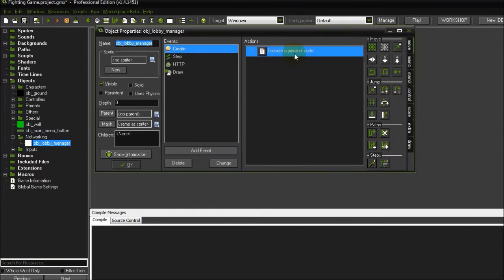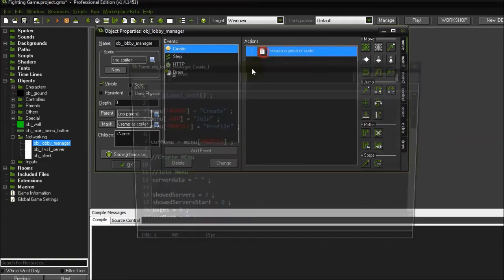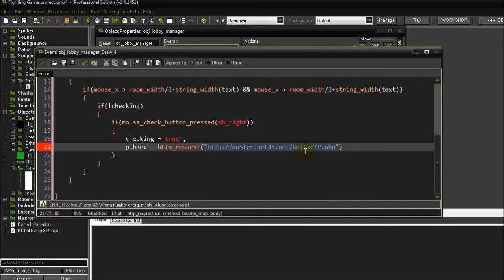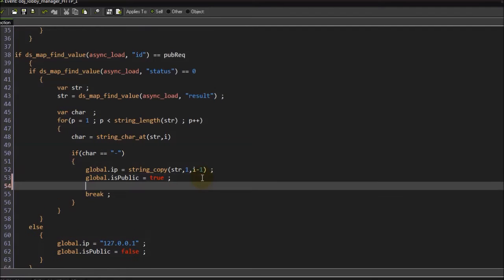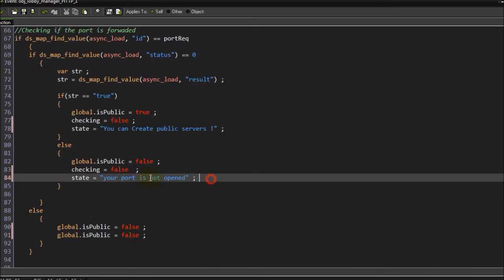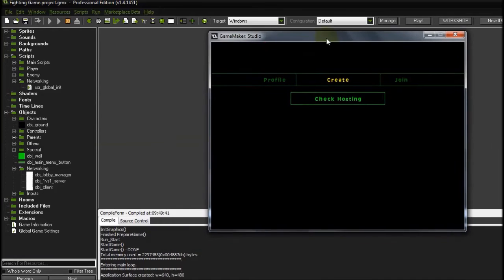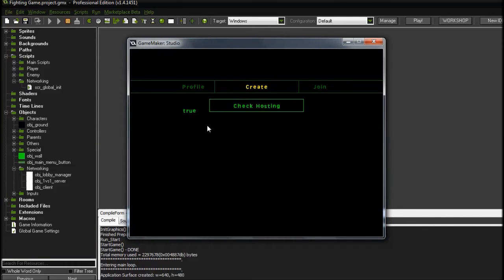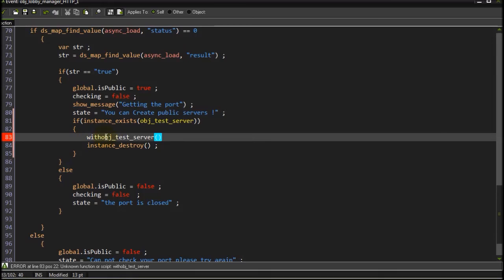Game Maker : Fighting Game Tutorial # Part 20 Networking